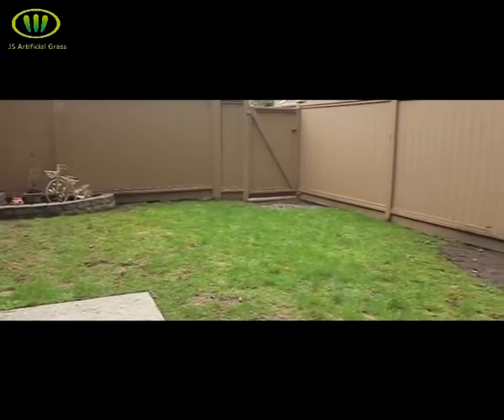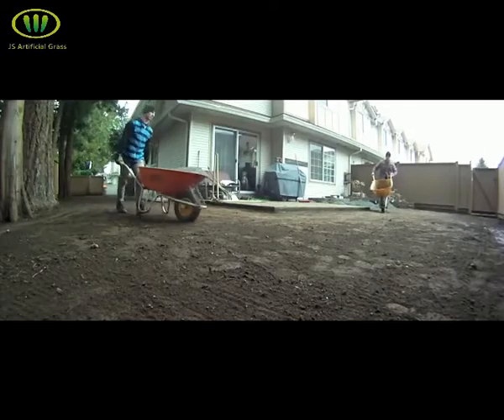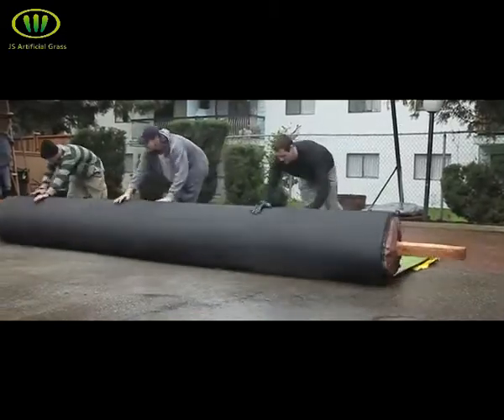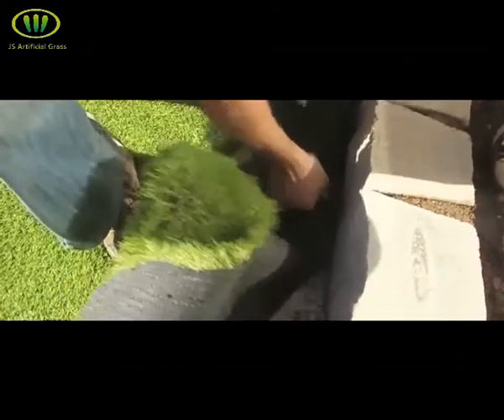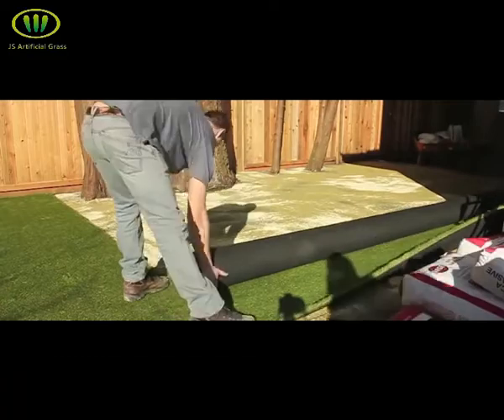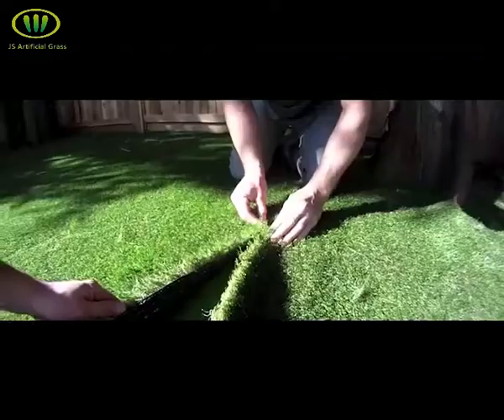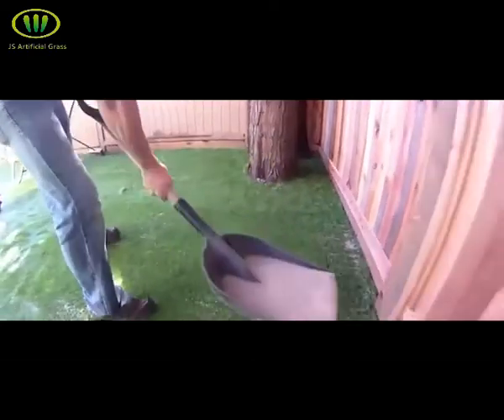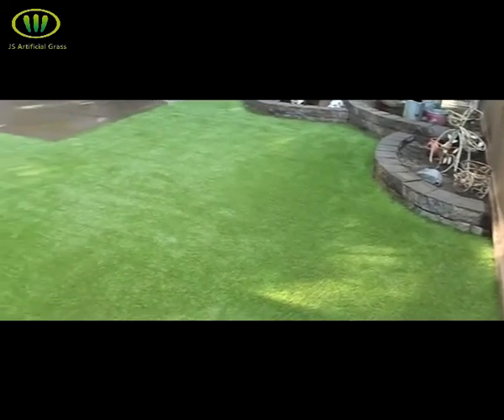How to properly install artificial grass